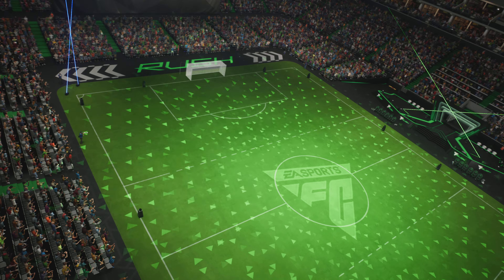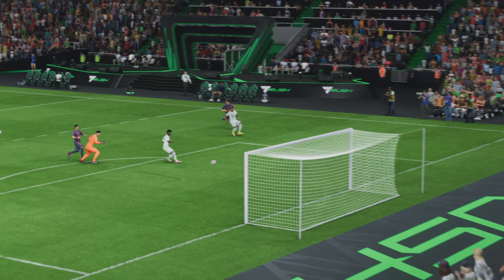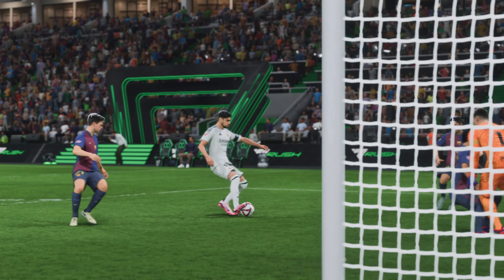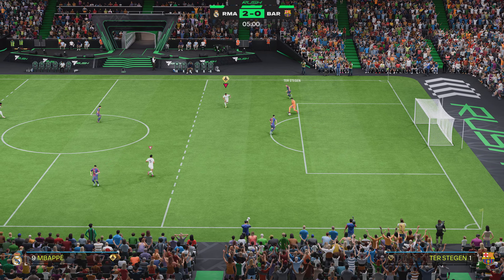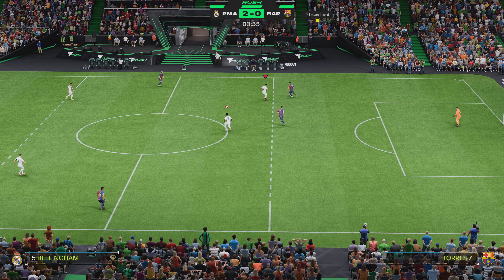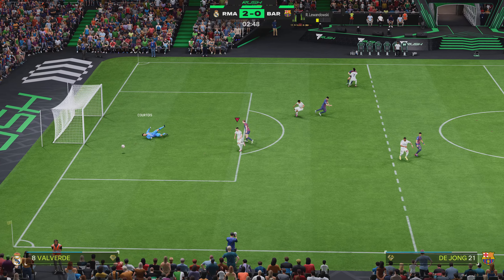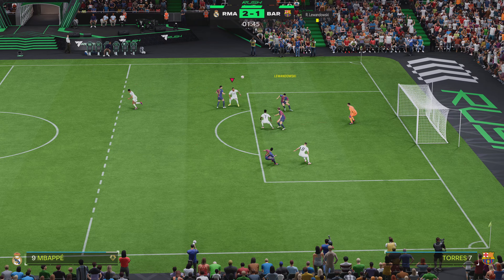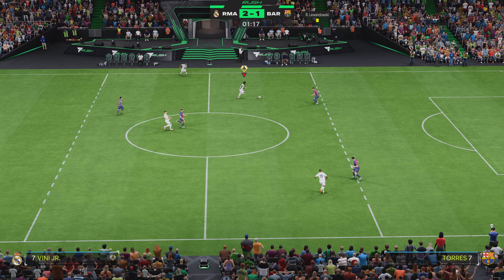Fc 25 - Rush Mode Gameplay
Title: FC 25 Rush Mode - Ultimate Showdown!

Description:

Welcome to our latest video where we dive deep into the exhilarating world of FC 25 Rush Mode! In this action-packed episode, we’ll explore the fast-paced gameplay that has fans on the edge of their seats. Whether you’re a seasoned veteran or new to the FC series, this video is packed with insights and excitement!

What to Expect:
⚽ Rapid Gameplay: Rush Mode redefines the pace of soccer games! Experience the adrenaline rush as teams battle it out in high-stakes matches, with quick transitions and nail-biting moments that keep you hooked.

🔥 Special Abilities: Unleash unique power-ups and special skills that can change the course of a match. We’ll showcase how to strategically use these abilities to gain the upper hand and outsmart your opponents!

🌟 Top Strategies: Our expert tips will guide you on the best tactics to dominate in Rush Mode. From player positioning to utilizing team chemistry, learn how to maximize your chances of victory.

📈 New Features in FC 25:

Enhanced Graphics: Experience stunning visuals and lifelike animations that make every match feel immersive.
Dynamic Weather Conditions: Play in various weather settings that affect gameplay and strategy, adding an extra layer of challenge.
Expanded Customization: Customize your players and teams like never before! From kits to unique player traits, create a squad that reflects your style.
Improved AI: Enjoy smarter opponent behavior that adapts to your strategies, making each match feel fresh and challenging.
🎮 Epic Highlights: Watch jaw-dropping goals, incredible saves, and unbelievable plays that will keep you cheering! We’ll compile the most thrilling moments from our Rush Mode matches, showcasing the best of FC 25.

🌐 Community Interaction: Join the conversation! Share your favorite Rush Mode moments in the comments, and let us know how you’re planning to conquer FC 25. We might feature your clips in our next video!

Let’s kick things off and experience the electrifying world of FC 25 Rush Mode together!